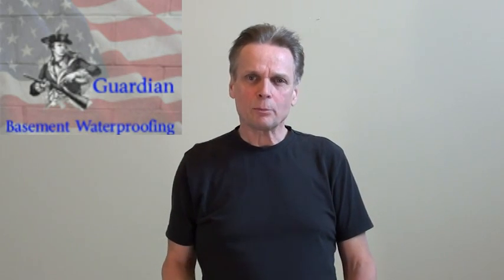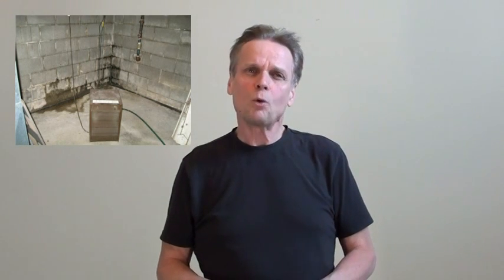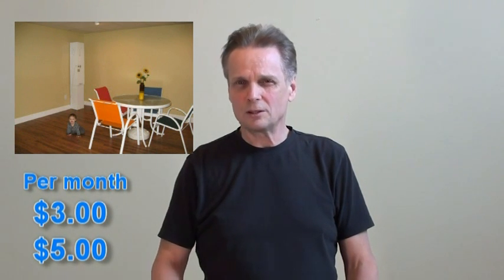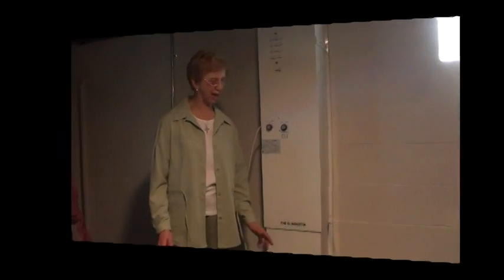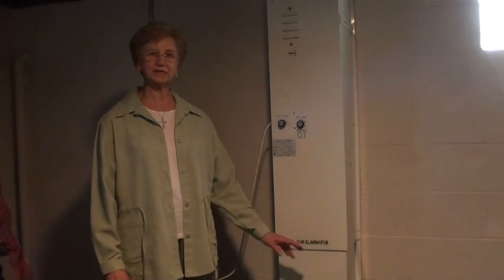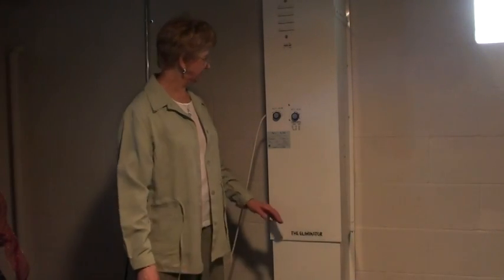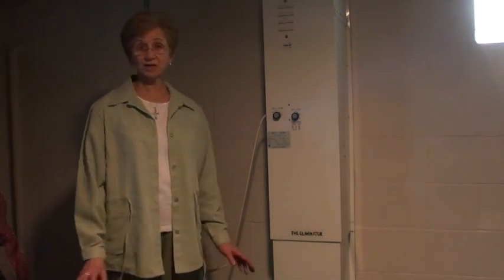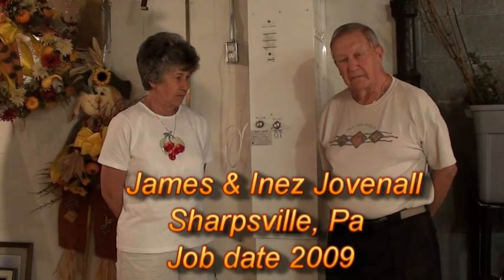Nu Air - The Eliminator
Nu Air The Eliminator does great for people with allergies and asthma. Exhausts dust mites, mold spores. Replaces the house air 7 to 8 times per day. Does the job of 7 dehumidifiers in removing excess humidity, cost approx. $3.00 to $5.00 per month to operate, no water to empty, no freeze up in winter.